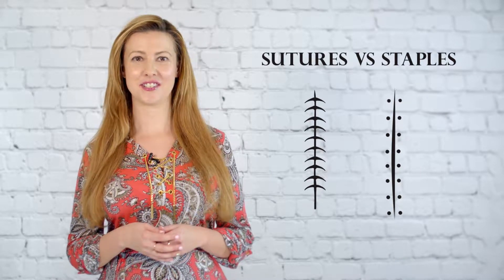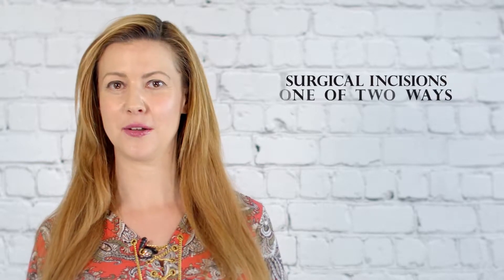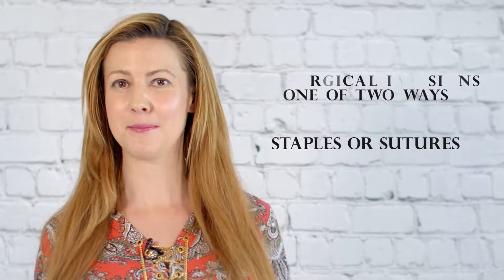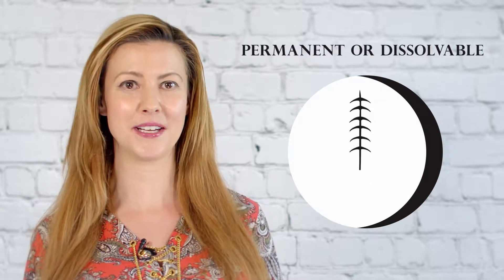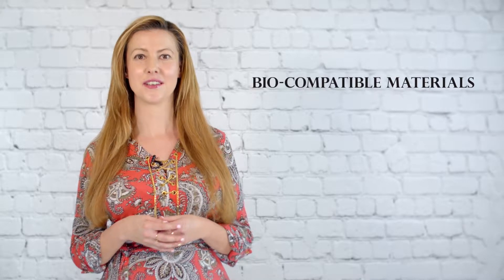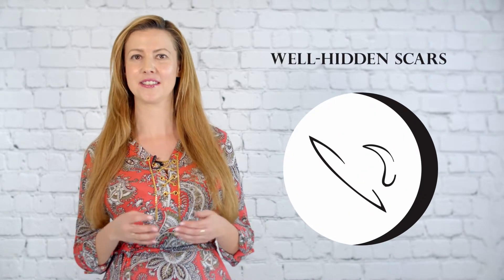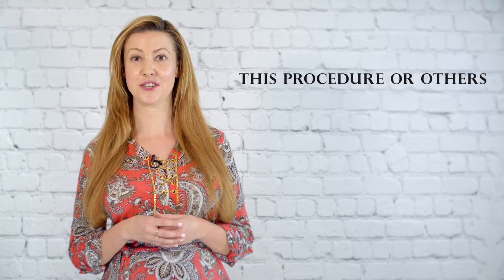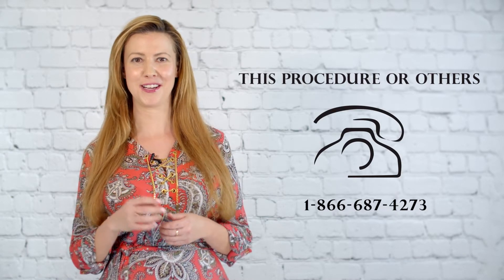Sutures Vs. Staples: Does it Matter? | Edelstein Cosmetic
Any cosmetic surgical procedure requires your plastic surgeon to close any incisions made. Two methods of incision closure in cosmetic surgery are with thread sutures (stitches) or staples.

Sutures are essentially a type of thread that is absorbable or non-absorbable. Absorbable sutures are made from bio-compatible materials that gradually break down and disappear, normally after the affected tissue of the incision heals closed. Non-absorbable sutures do not break down and need to be removed.

Staples used in cosmetic surgery are typically made from some type of metal, often stainless steel.

Edelstein Cosmetic
362 Fairlawn Avenue,
Toronto, ON, M5M 1T6